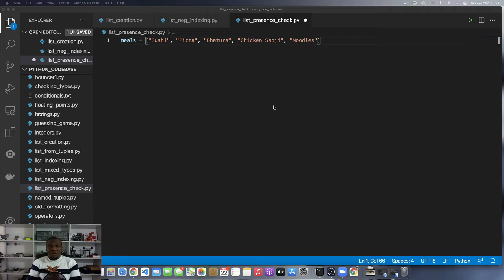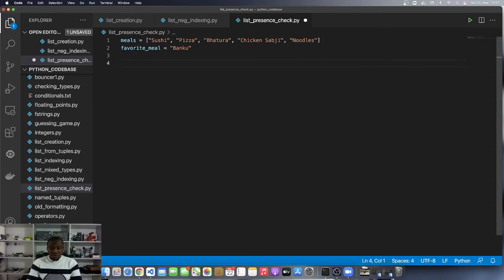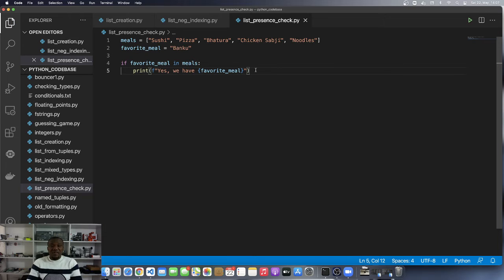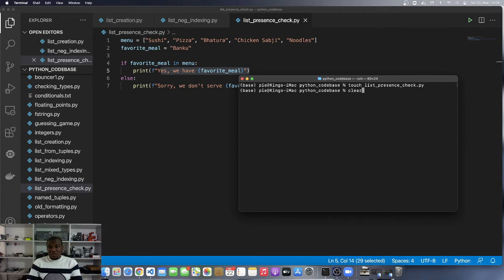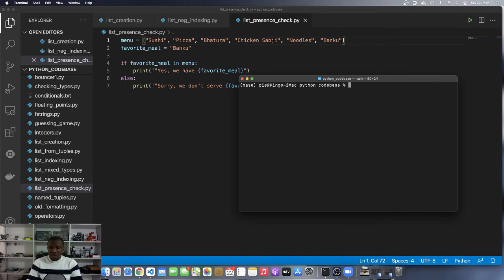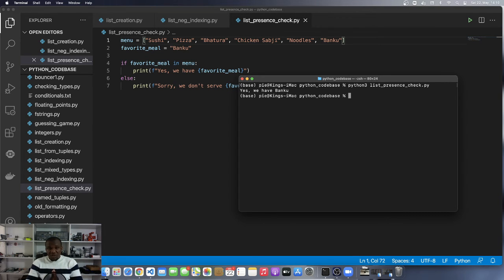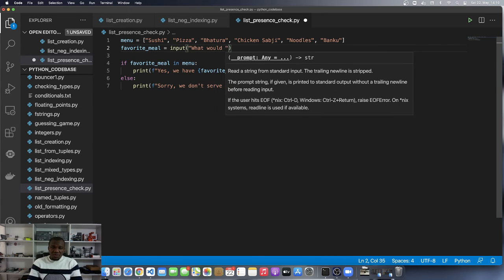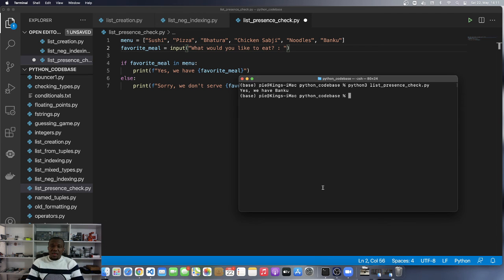Python Programming 82 : Checking For Value Existence In Lists